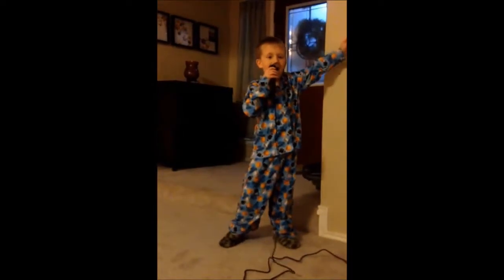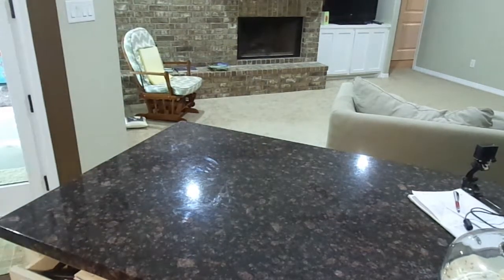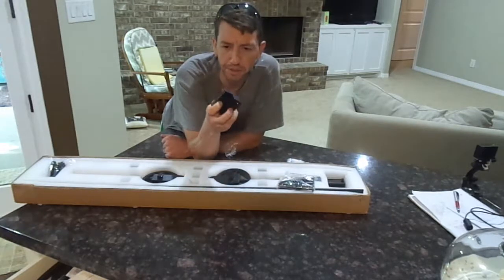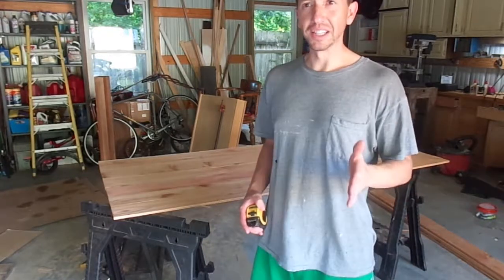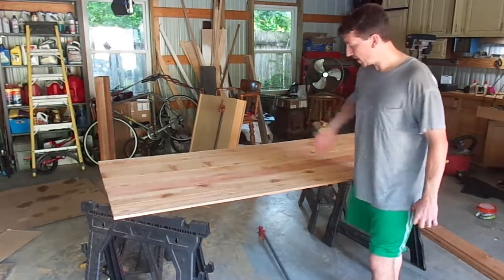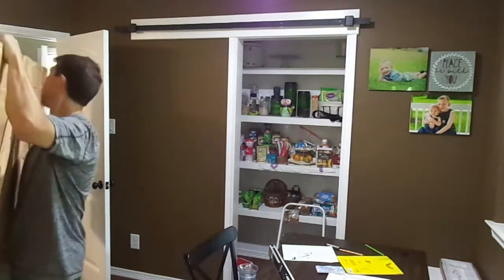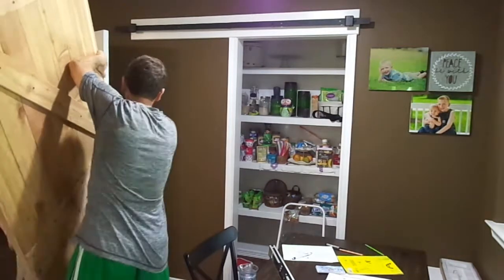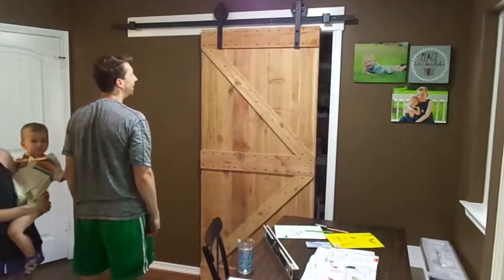barn door build - just wing'n it